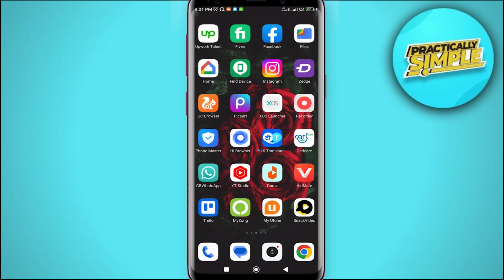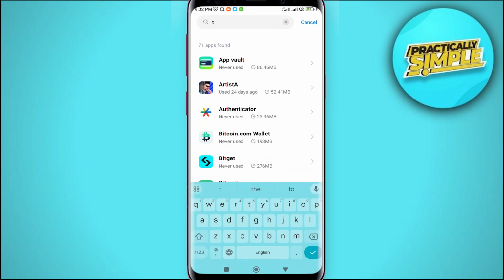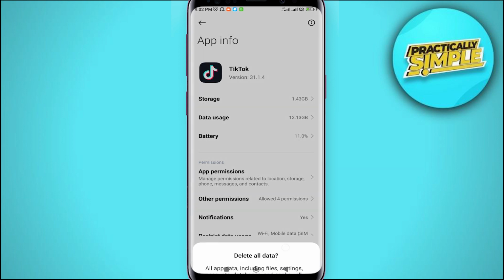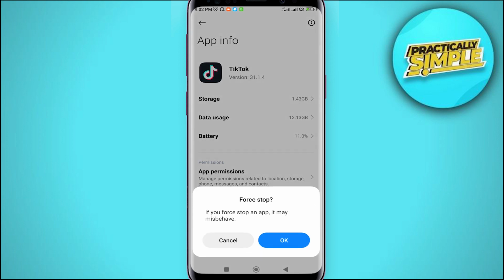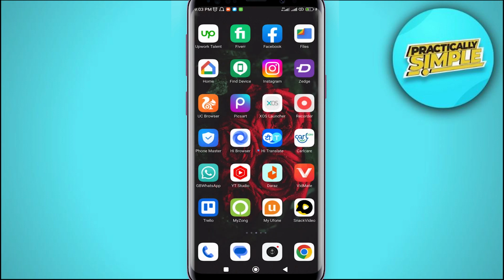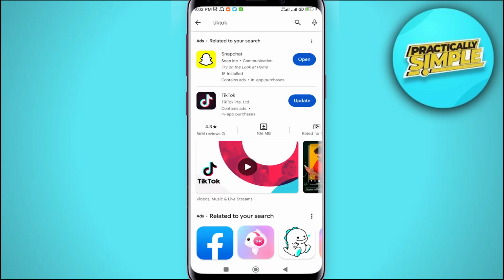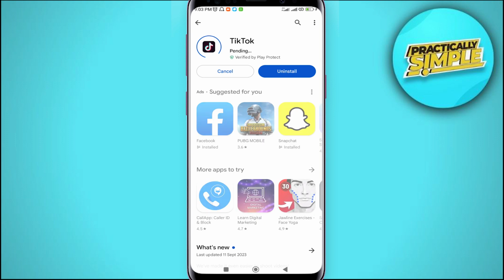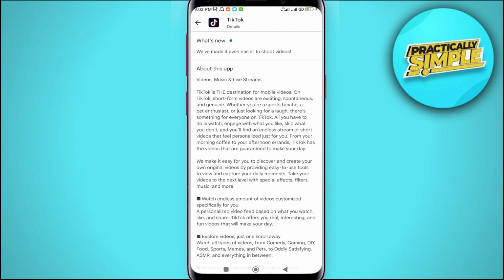How to Fix Account Not Found On TikTok - Easily Fixed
If you want to Find How to Fix Account Not Found On TikTok but don't know how to do it, then this tutorial is for you!

In this tutorial, I'm going to show you How to Fix Account Not Found On TikTok.